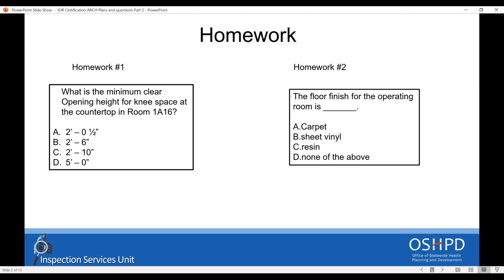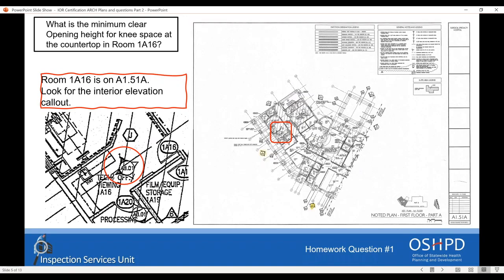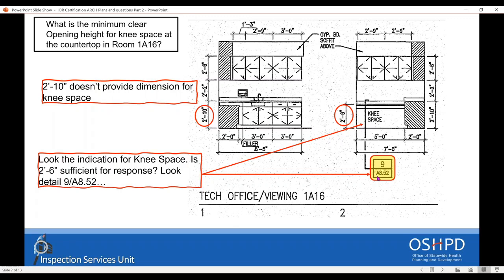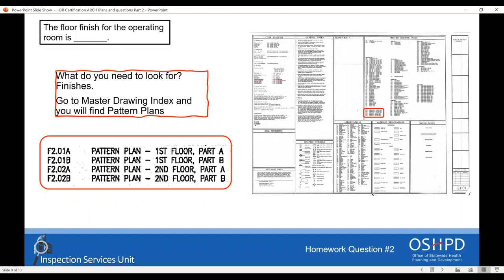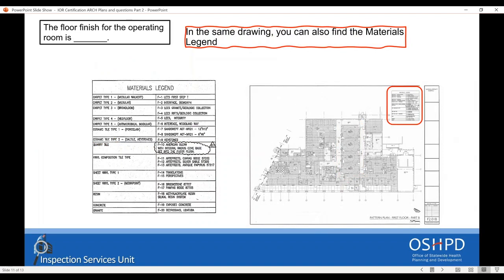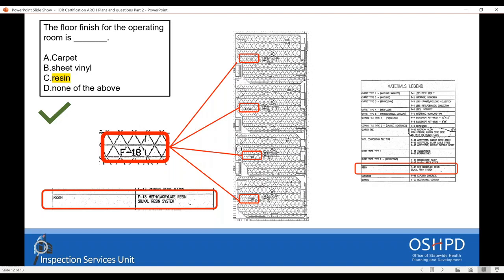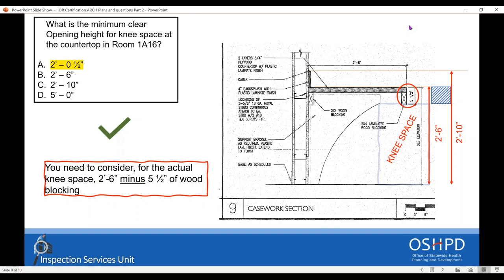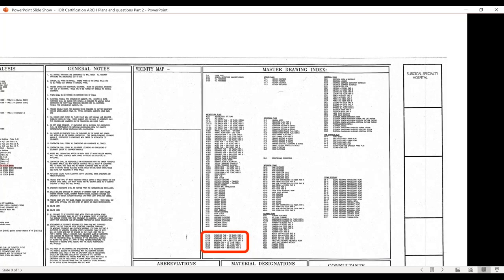OSHPD Inspector of Record (IOR) Certification Code/Plans Questions - Architecture - Part 2